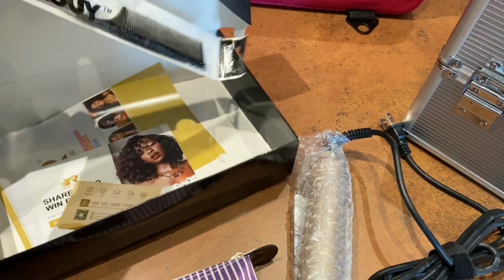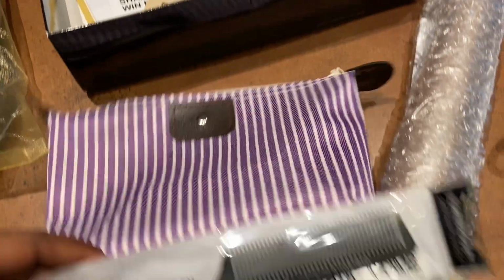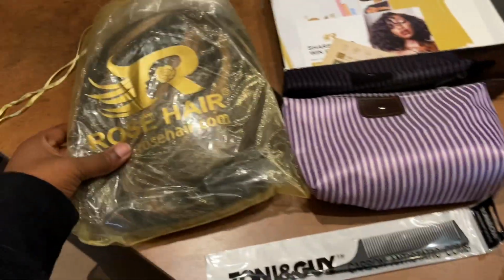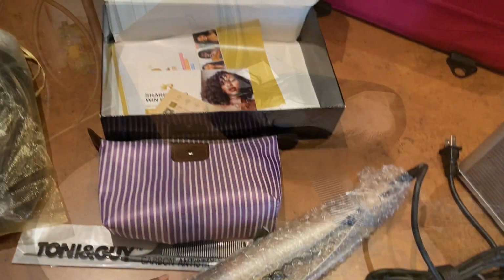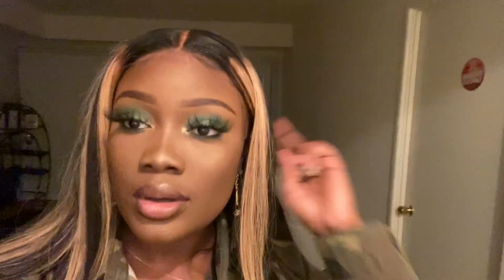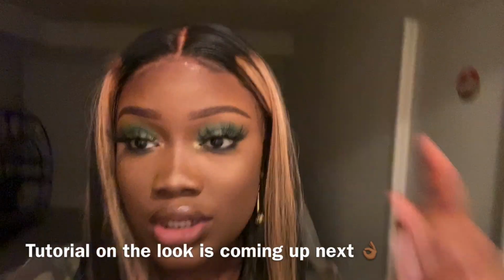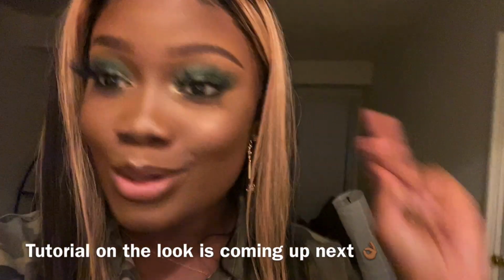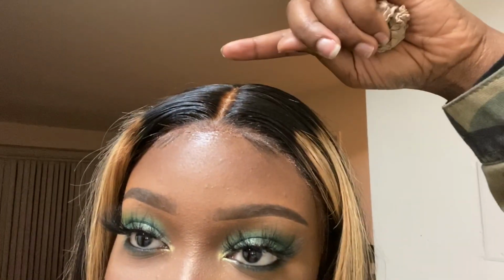I Went to the Best Reviewed Hairstylist in my Area (DMV) 😱👌🏾| ft. Rose Hair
Hey babes!

Today’s video is my process on getting this hair installation sent by Rose Hair.

KEMMIE

HAIR DETAILS

╠ ╳╳╳╳╳╳╳ ღ Rosehair ღ ╳╳╳╳╳╳╳ ╣
Hair info:
RoseHair→Rose Hair Pre Plucked Brazilian Remy Hair Ombre Blonde 13*4 Lace Front Wigs Color Gradient